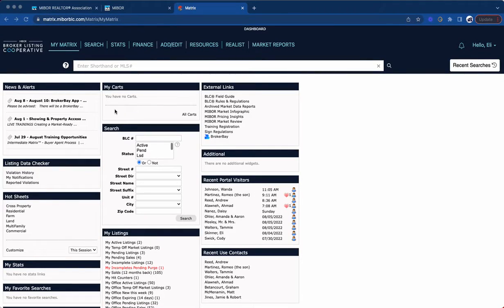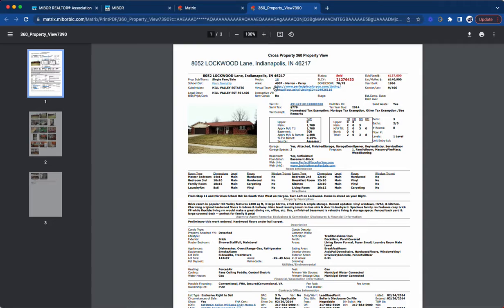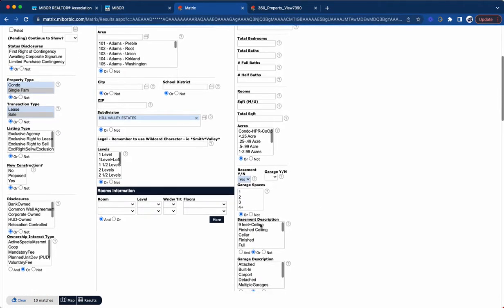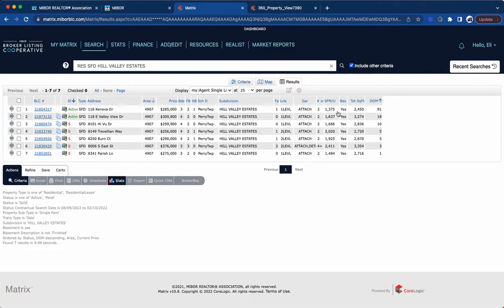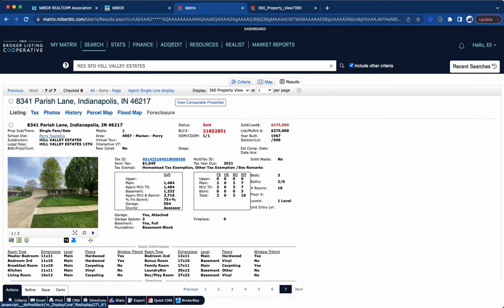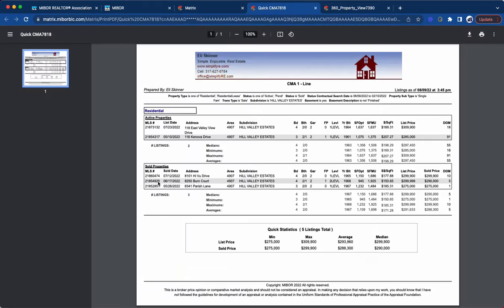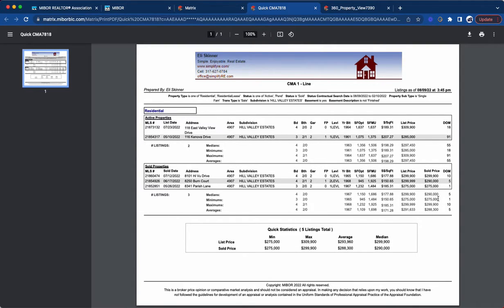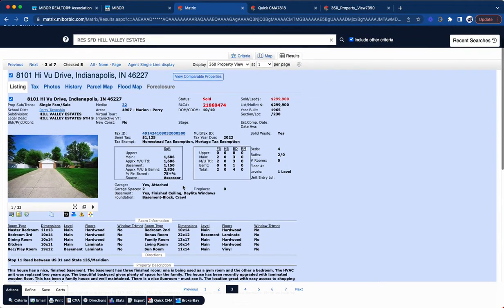Finding value for a property (another example)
listing, comps, comping, comparables